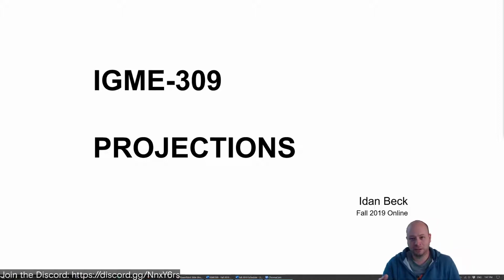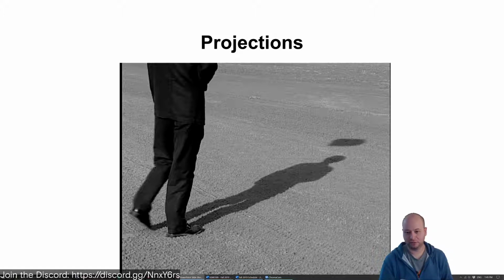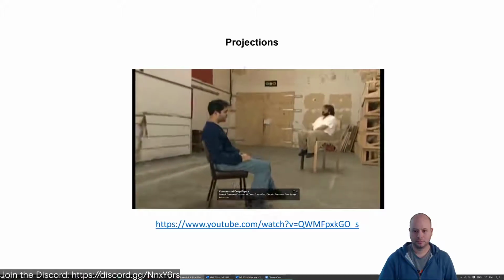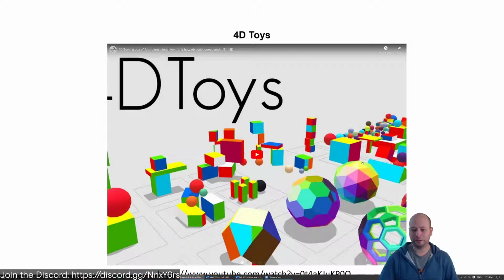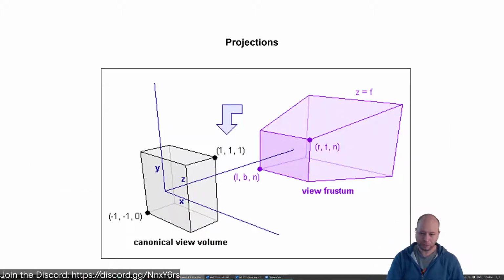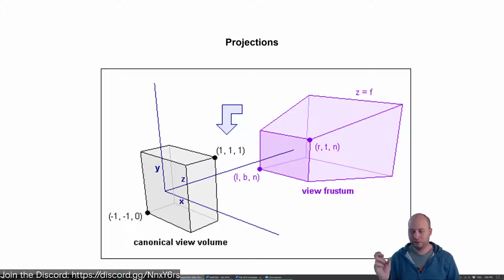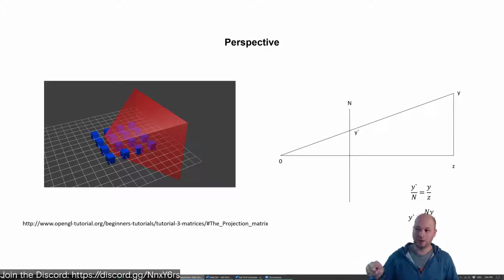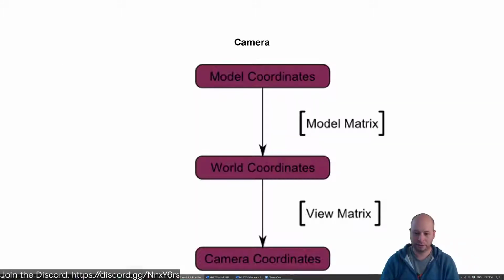IGM309 W6 Projections